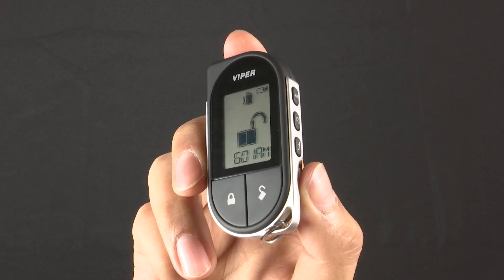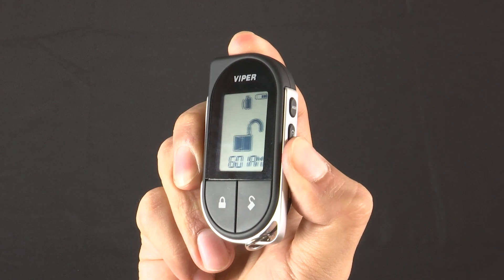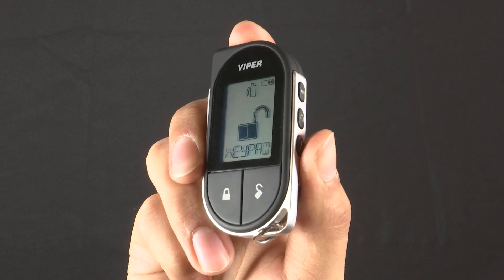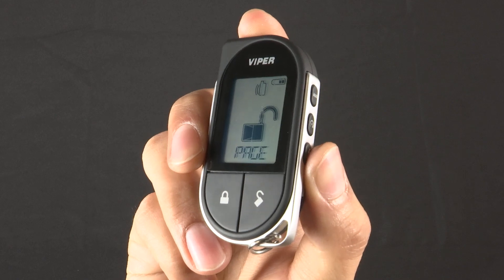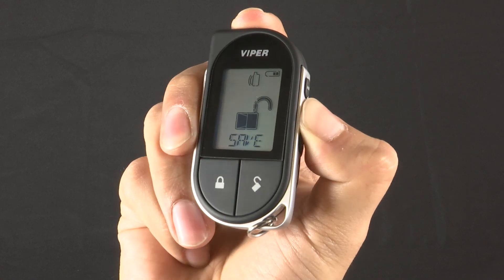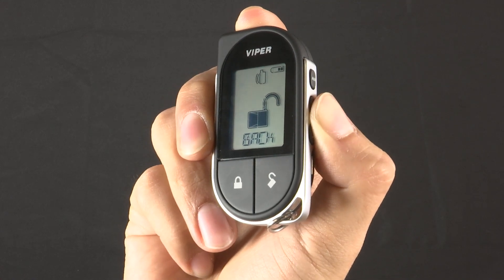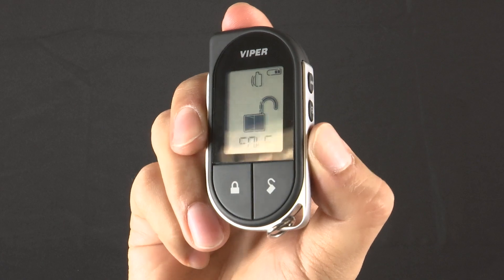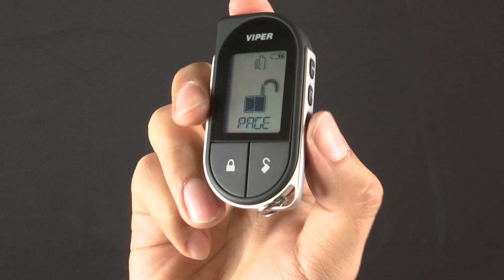7756V Change Page Mode